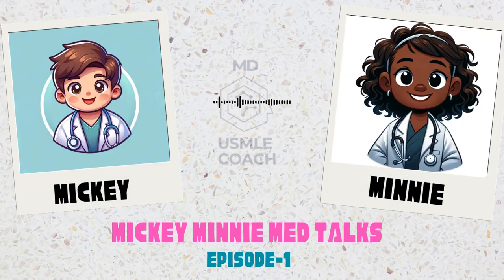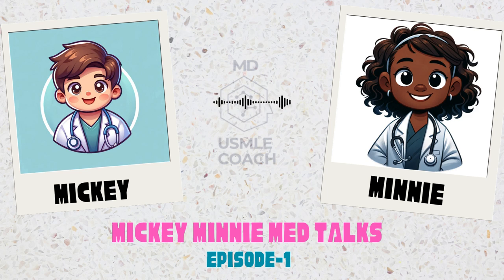md usmle podcast 1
Description:
Welcome to the latest episode of the Mickey-Minnie Med talks where we turn complex medical topics into understandable insights. Join us as Minnie and Mickey, as we dive deep into the world of Bradykinin-mediated Angioedema.

🔍 In This Episode:

Introduction to Hereditary Angioedema (HAE) and its role in Bradykinin-mediated Angioedema.
Detailed discussion on causes, including common drugs that can trigger this condition.
Exploration of related syndromes like hypereosinophilic syndromes and Gleich syndrome.
Insightful conversation on the unique treatment approaches for Bradykinin-mediated Angioedema.
👨‍⚕️ Your Hosts:
Mickey and Minnie : curious minds passionate about demystifying medical jargon.
📚 Key Takeaways:

Why Bradykinin-mediated Angioedema doesn't respond to conventional treatments like epinephrine.
The importance of understanding the nuances of different medical conditions.